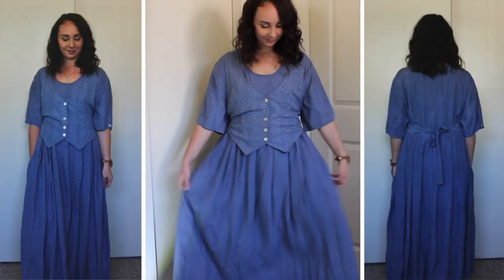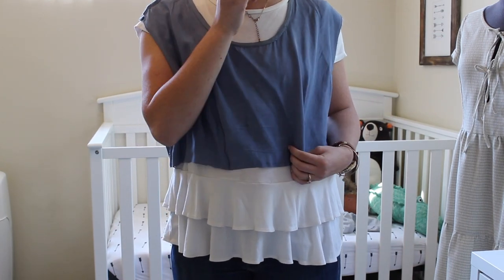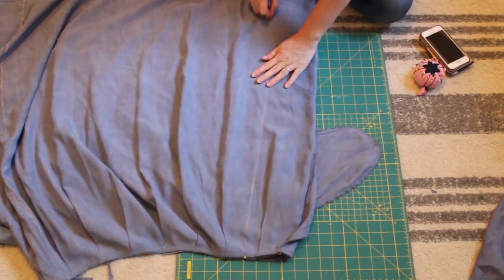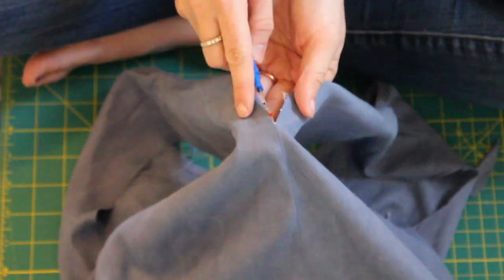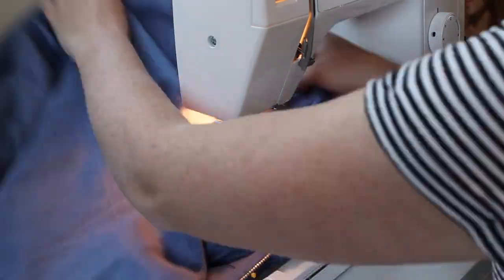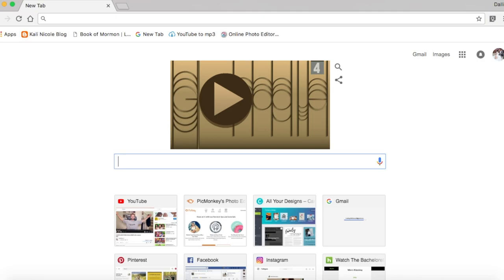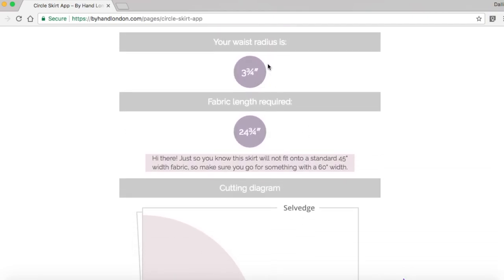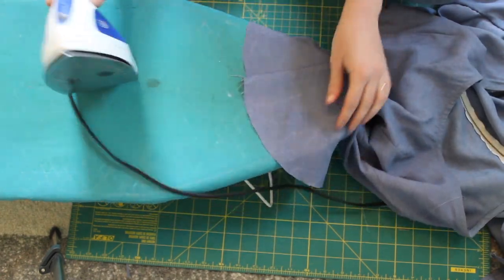EASY DIY Bell Sleeve Tutorial + Dress Refashion || Episode 9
Episode 9 of my Refashioning Series! For this episode, I decided to focus my project around one specific sewing technique that is crazy trendy right now -- the bell sleeve. Watch me transform this verrrry outdated blueish-purple dress into something much more current and trendy, complete with a perfect bell sleeve. Learn how to make one yourself so you can add it to your refashions and upcycles at home!

I'm happy with how this dress turned out and I hope it inspires YOU to try your own project this week. If you do, be sure to tag me in your pictures on social media!

Project details:

Dress: thrifted (Deseret Industries)
Price: $5.00
Time spent: 5 hours